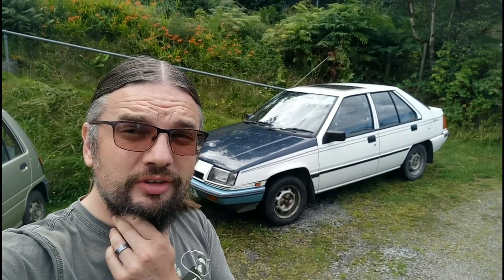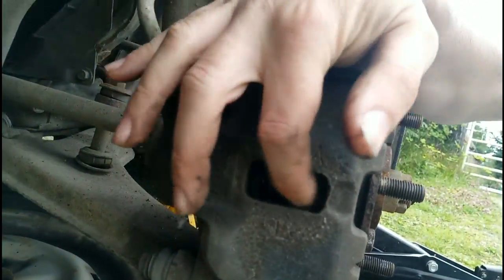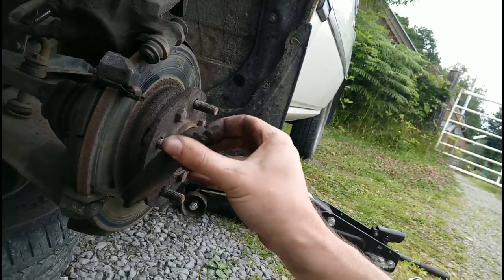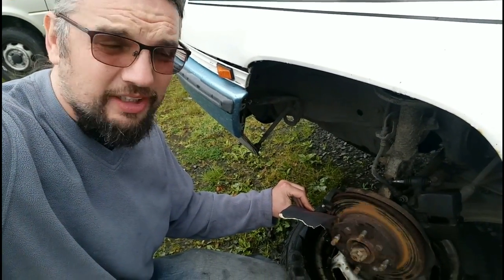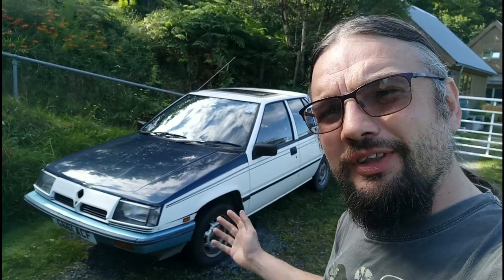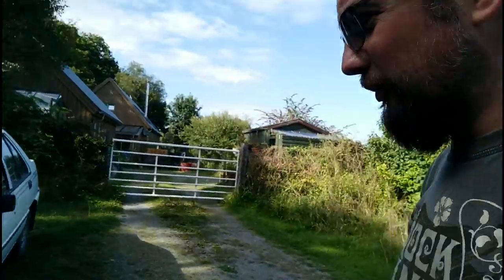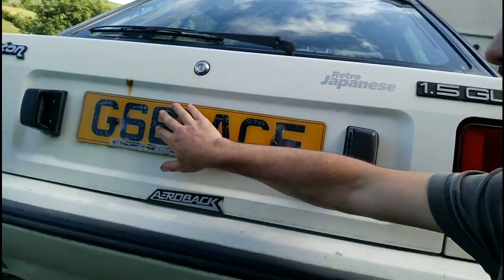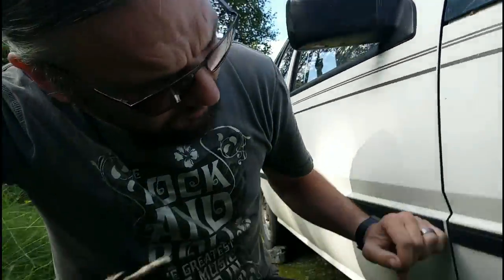Fixing my Proton 1.5 GLS Aeroback (Saga) - brakes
Join me as I try to repair the brakes on my 1990 Proton 1.5 GLS Aeroback (Saga), reminding myself that life is easier if you DON'T rebuild brake calipers. Especially if you're as useless as I am.

Question is though, will it now pass an MOT?

I look forward to more friendly comments from Malaysia. Thanks for your interest in my first video! Your pride in this first Malaysian car is very lovely to see.